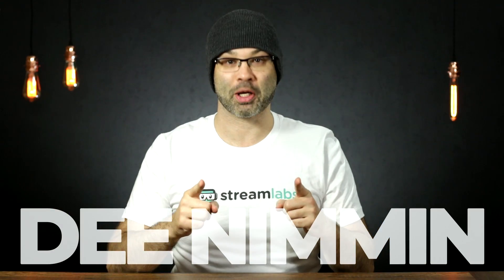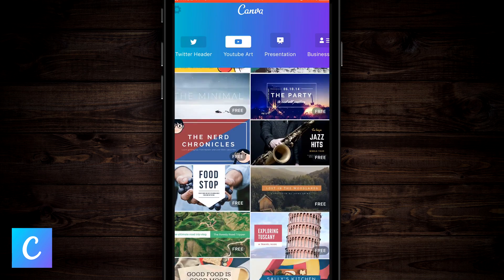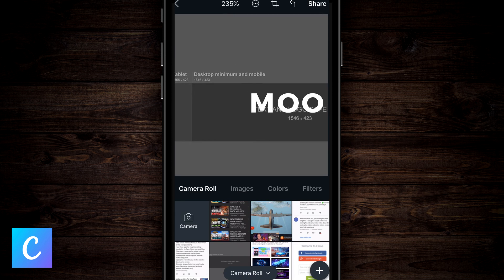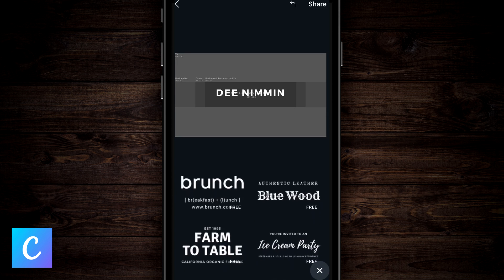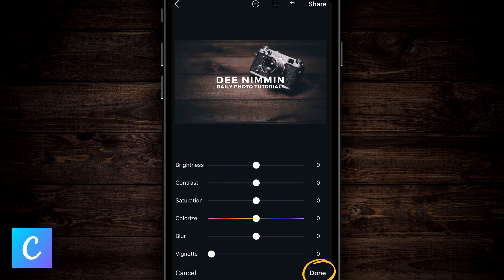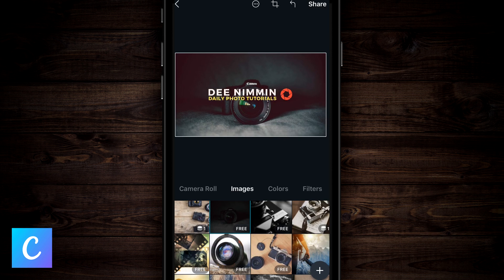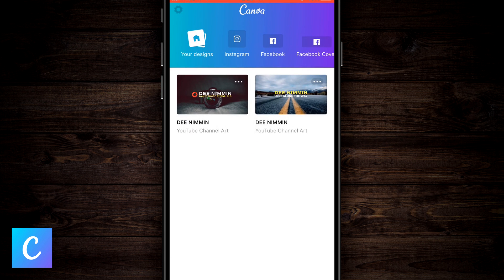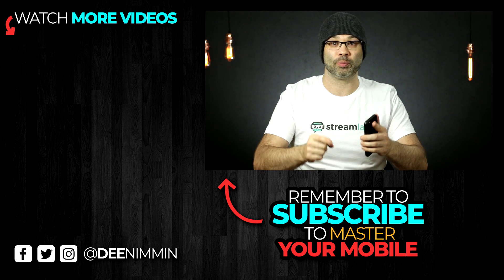How To Make A Youtube Banner On Your Phone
In this video I'll walk you through the easy process of how to make a Youtube channel banner on your Android or iOS / iPhone using the free Canva app. By the end of this Canva tutorial, you'll be able to make an eye catching Youtube banner on your phone in only a few minutes. The banner size is based on Youtube's 2018 channel art / banner template.